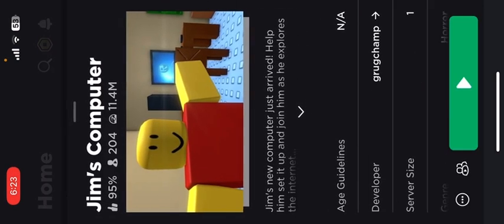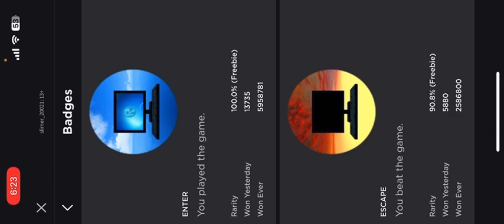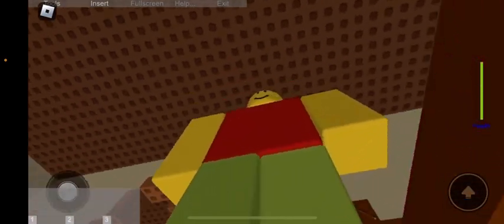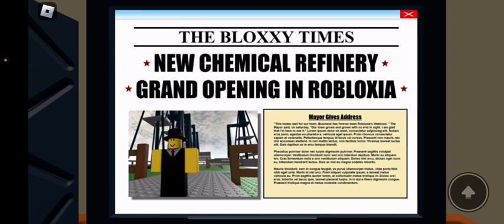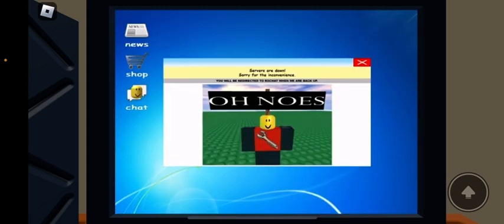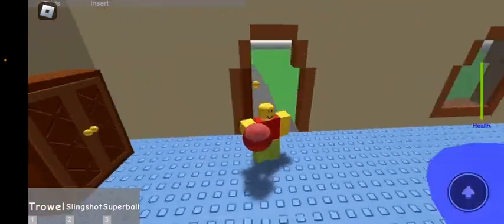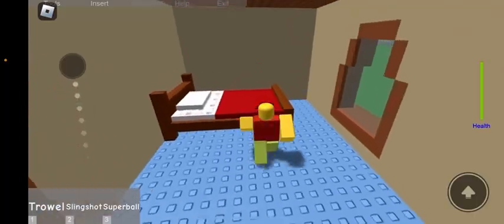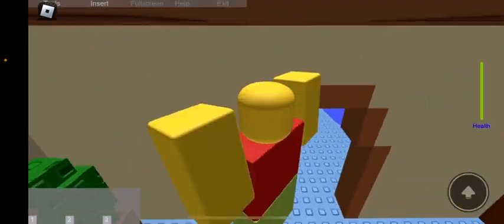Playing Jim’s computer (warning graphic)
Sorry about my brother